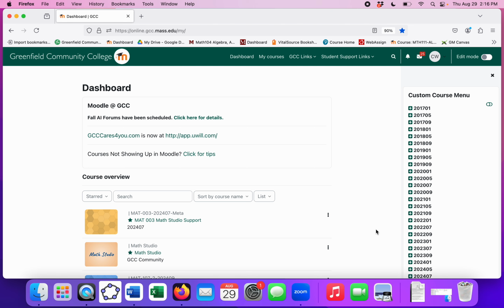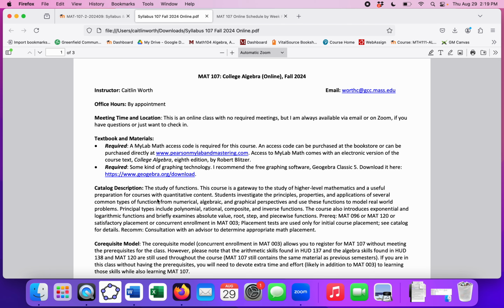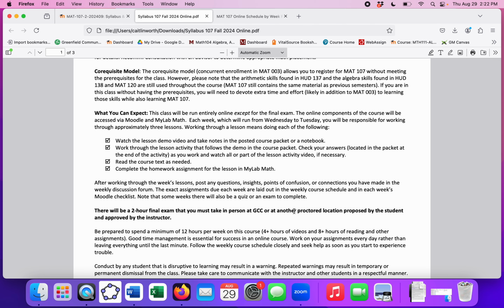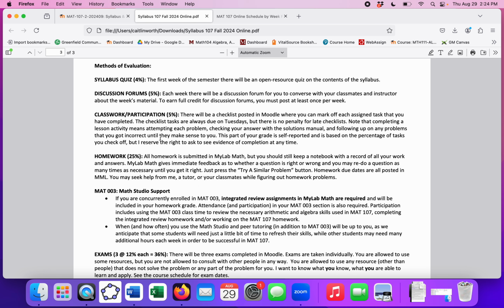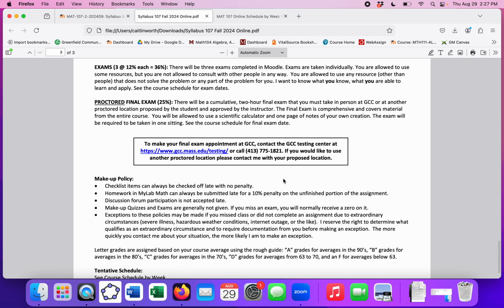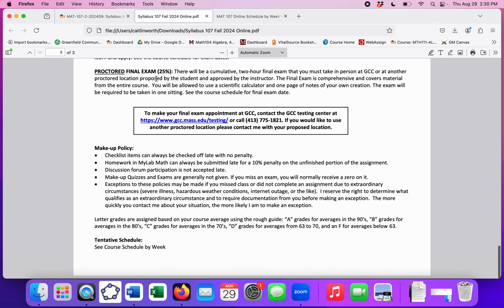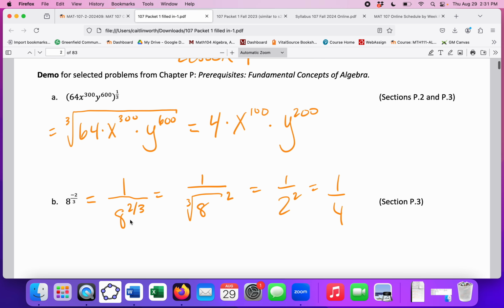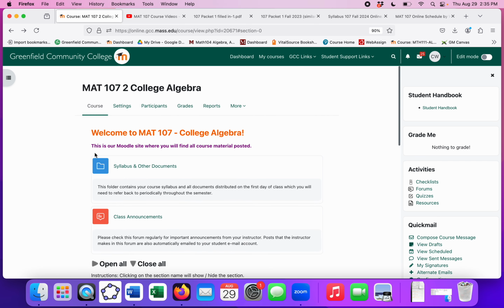MAT 107 Moodle Intro Video Fall 2024